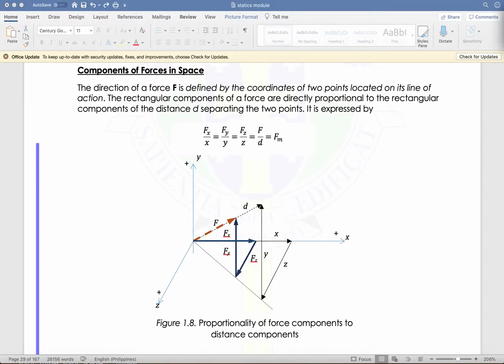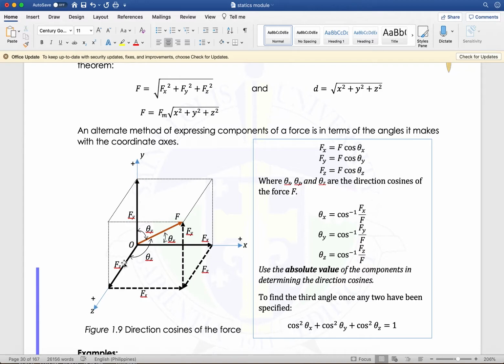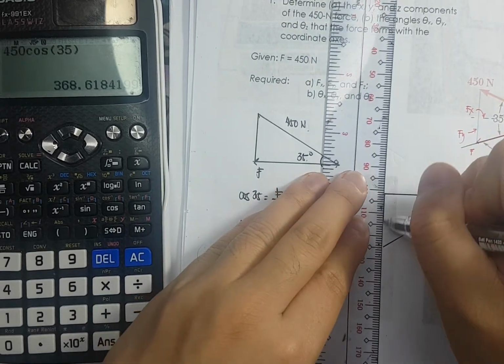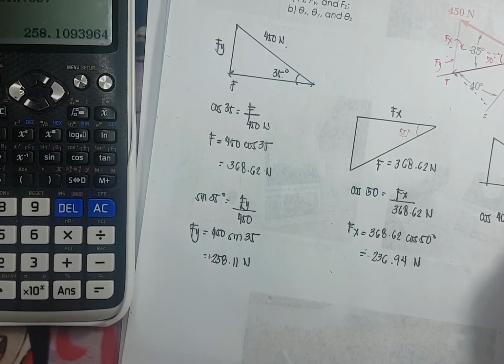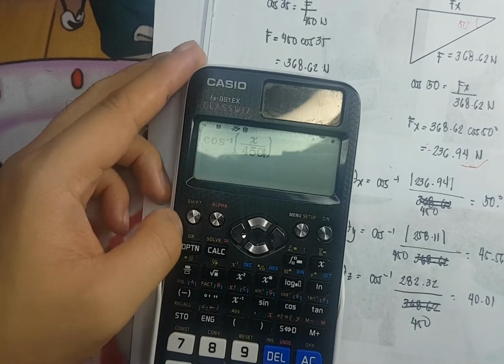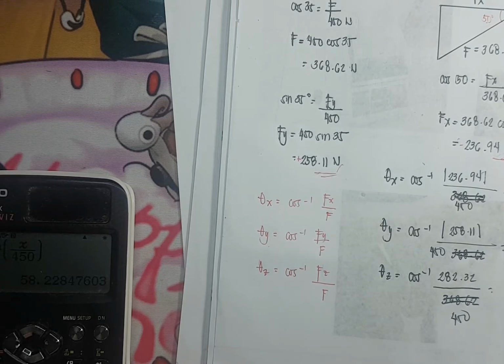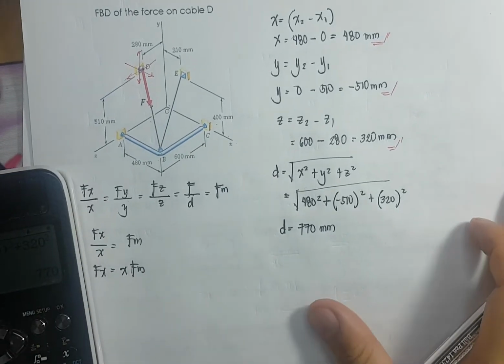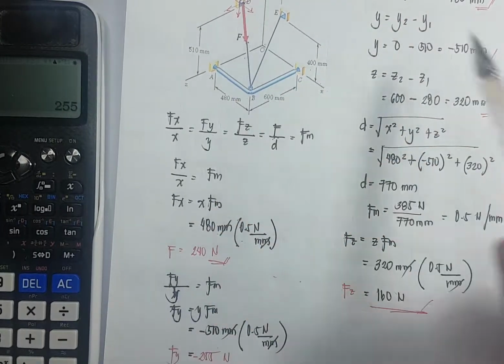Components of Force in Space (3D)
Examples on determining the components of a force.